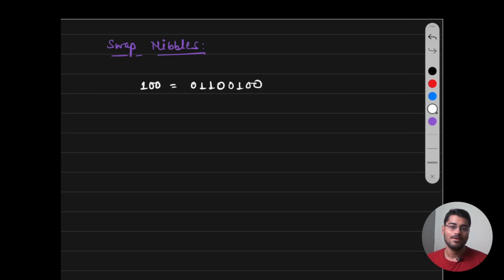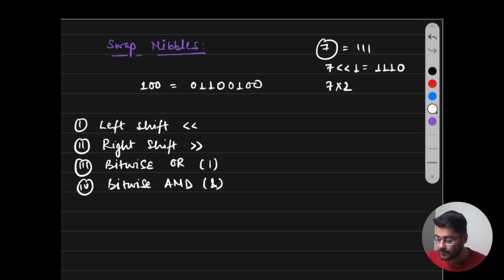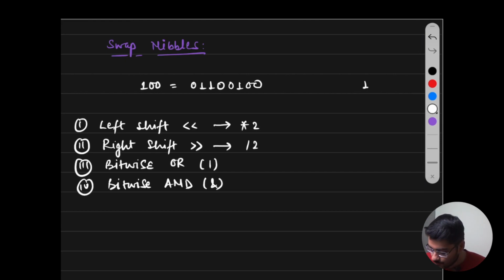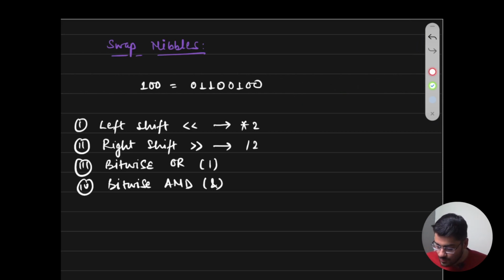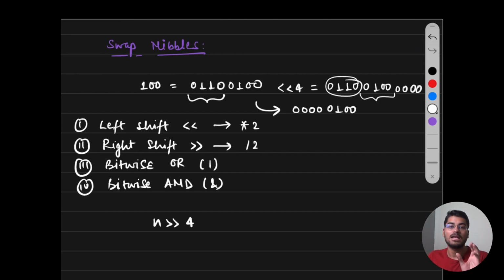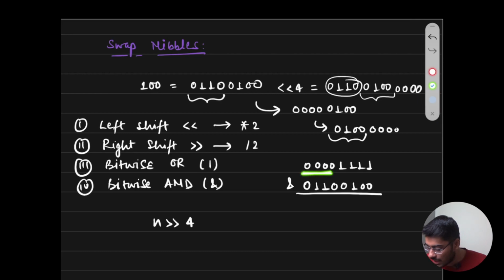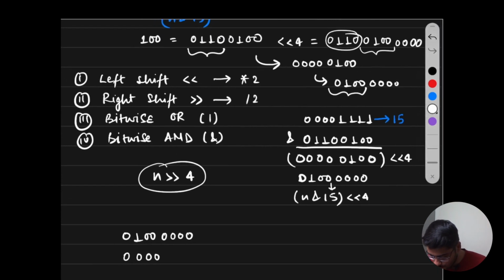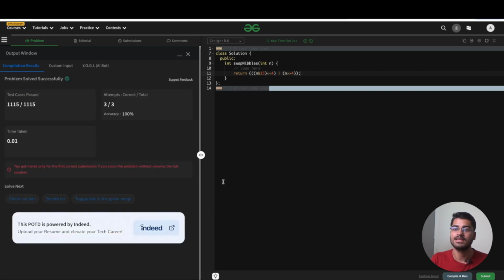Swap Nibbles in a byte | 1-line solution | GFG | GFG POTD